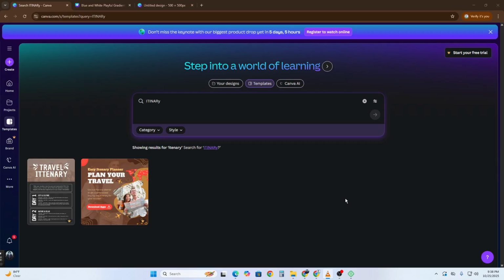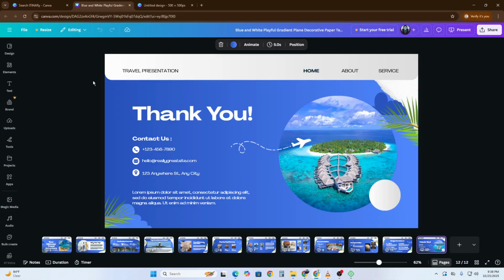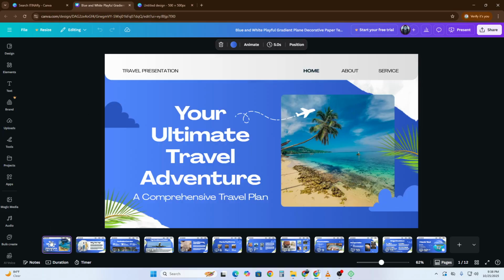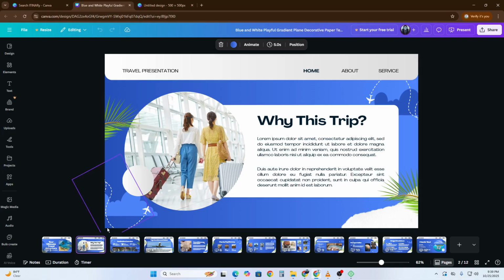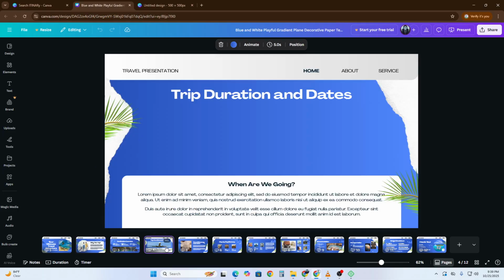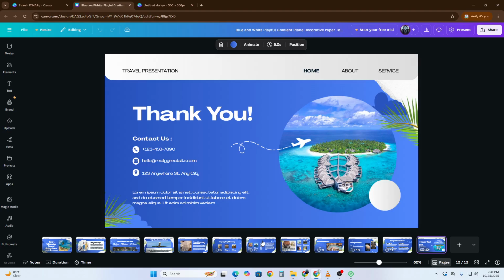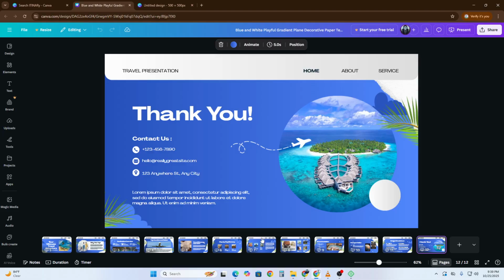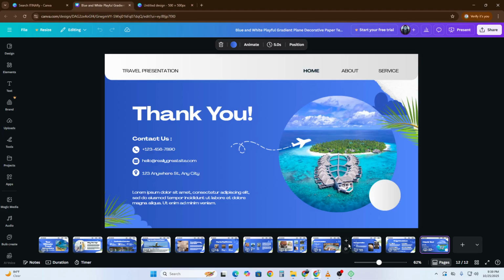How to Make an Itinerary on Canva a - 2026 (Very Easy)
How to Make an Itinerary on Canva a
In this video, you’ll learn how to make an itinerary on Canva easily for your travel plans or events. Discover how to use Canva templates, customize your trip schedule, and design a beautiful travel itinerary in minutes — perfect for vacation planning, business trips, or daily schedules.